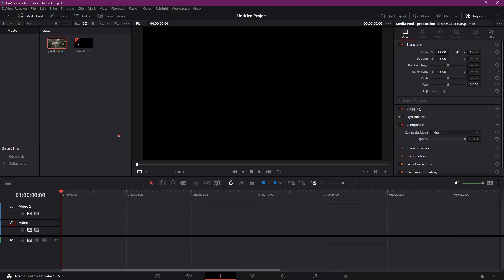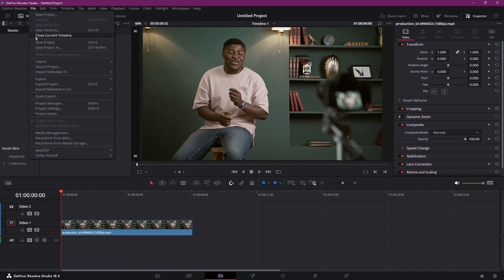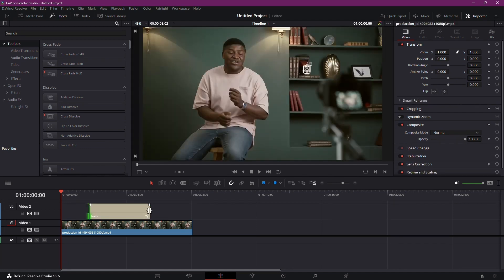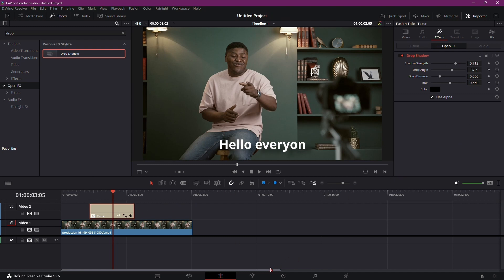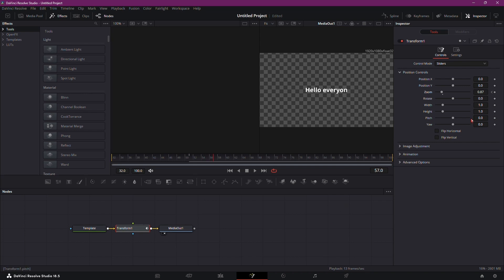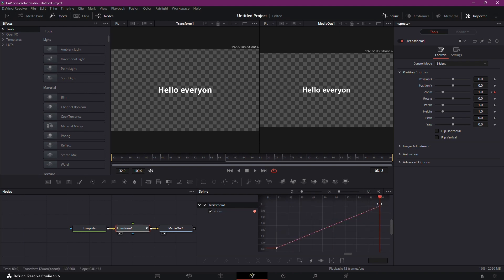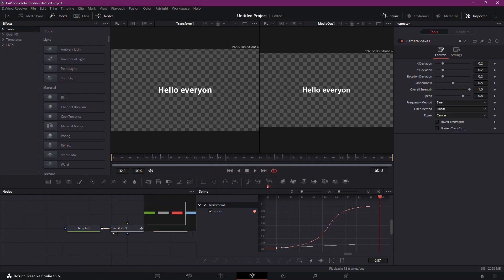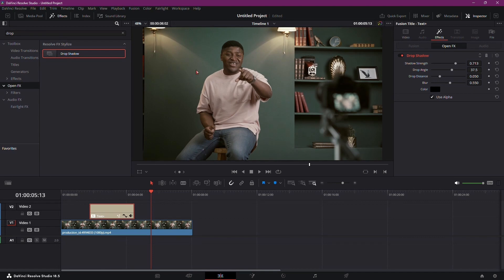How to Make Pop Up Subtitles in DaVinci Resolve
You want to generate subtitles that pop up in DaVinci Resolve? Then check out this short tutorial, where I explain how to do subtitles in DaVinci Resolve with gaming pop up animation.